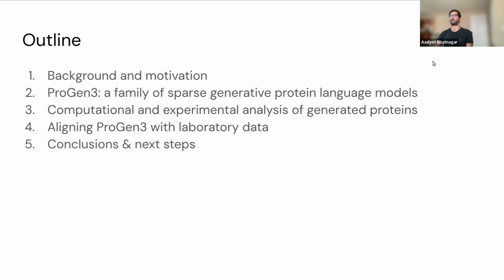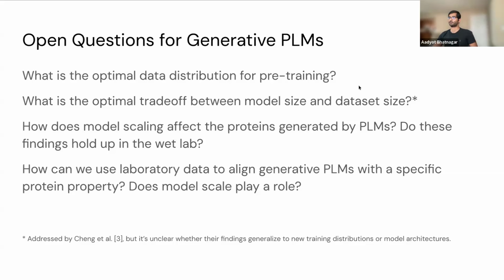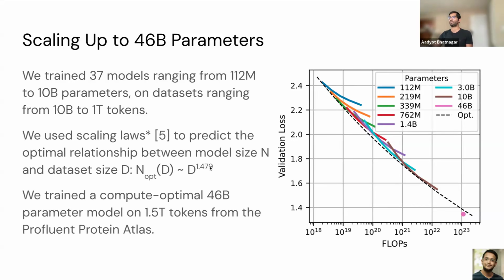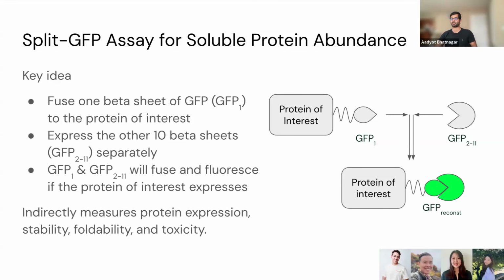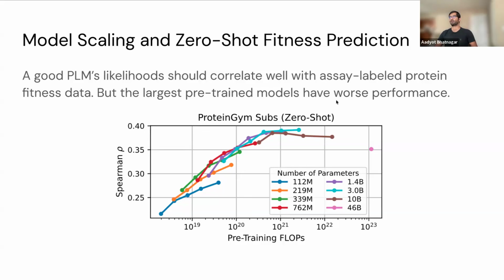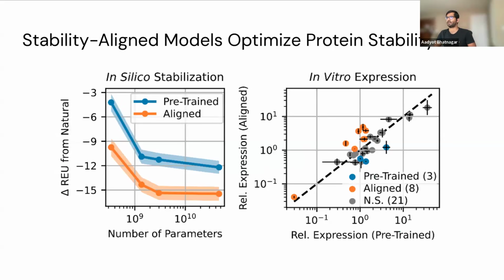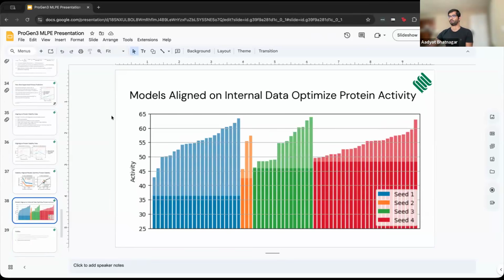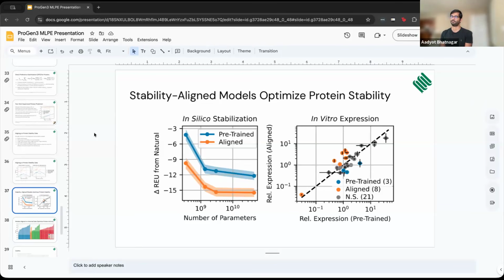ProGen3: Scaling Unlocks Broader Generation and Deeper Functional Understanding of Proteins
Generative protein language models (PLMs) are powerful tools for designing proteins purpose-built to solve problems in medicine, agriculture, and industrial processes. Recent work has trained ever larger language models, but there has been little systematic study of the optimal training distributions and the influence of model scale on the sequences generated by PLMs. We introduce the ProGen3 family of sparse generative PLMs, and we develop compute-optimal scaling laws to scale up to a 46B-parameter model pre-trained on 1.5T amino acid tokens. ProGen3’s pre-training data is sampled from an optimized data distribution over the Profluent Protein Atlas v1, a carefully curated dataset of 3.4B full-length proteins. We evaluate for the first time in the wet lab the influence of model scale on the sequences generated by PLMs, and we find that larger models generate viable proteins for a much wider diversity of protein families. Finally, we find both computationally and experimentally that larger models are more responsive to alignment with laboratory data, resulting in improved protein fitness prediction and sequence generation capabilities. These results indicate that larger PLMs like ProGen3-46B trained on larger, well-curated datasets are powerful foundation models that push the frontier of protein design.